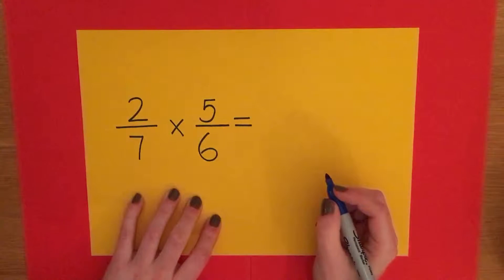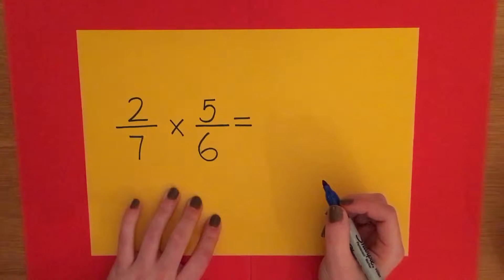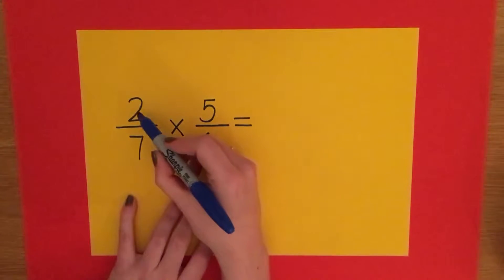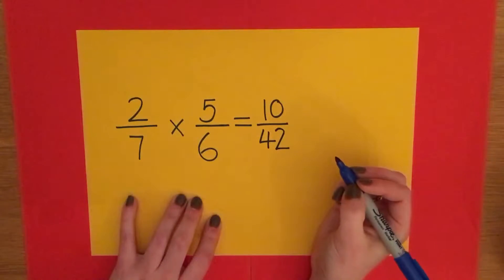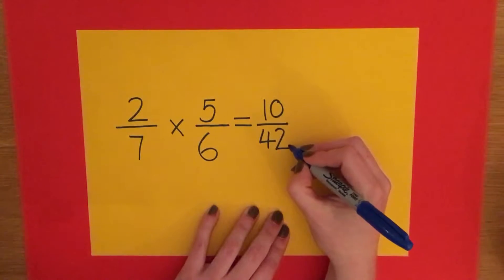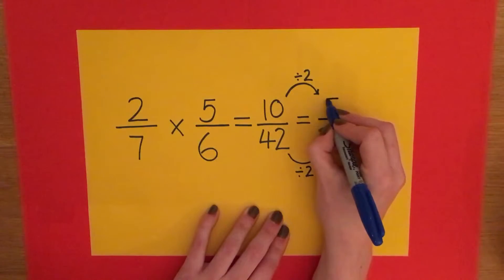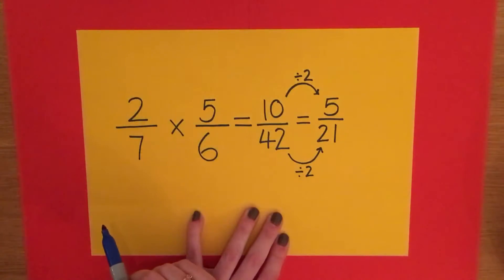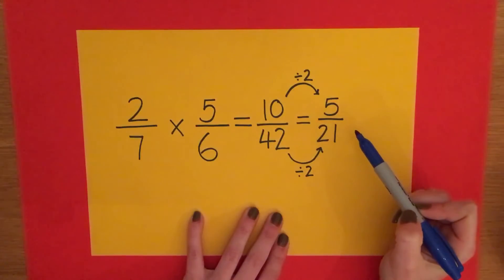Multiplying Fractions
After you have learnt this little rhyme, multiplying fractions will be the easiest calculation you've ever done! One of my favourites - enjoy!